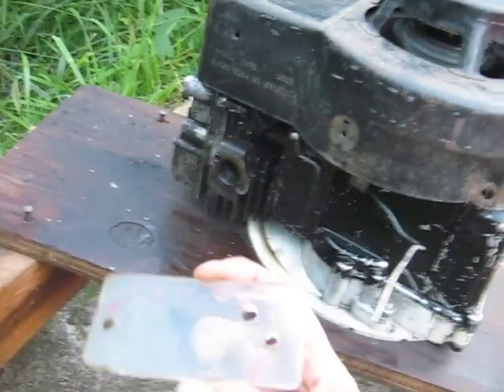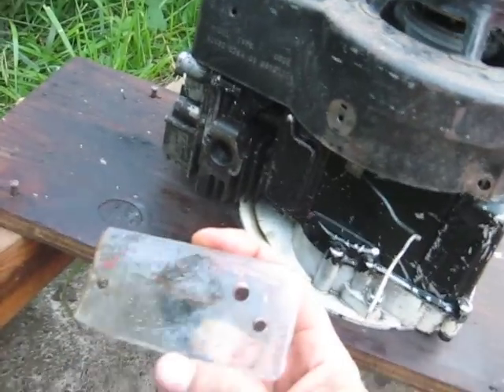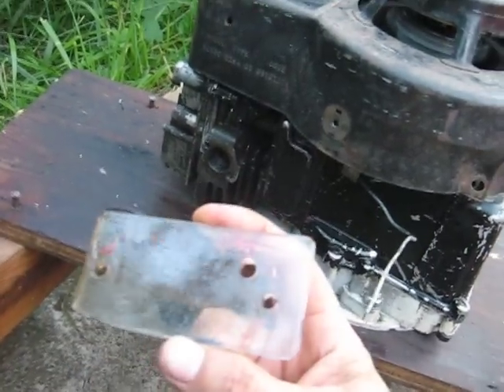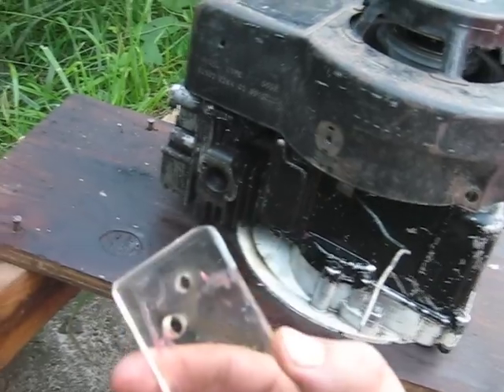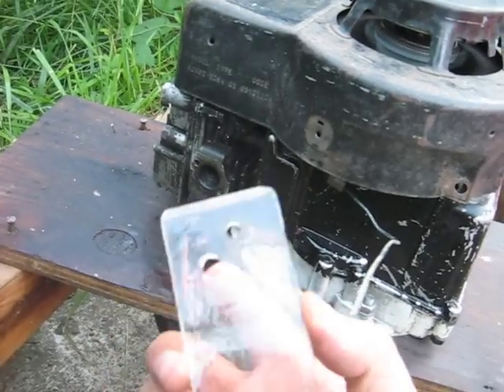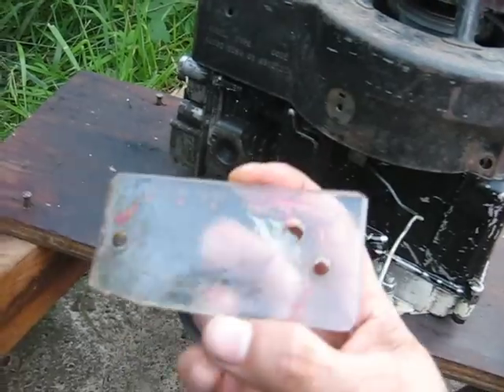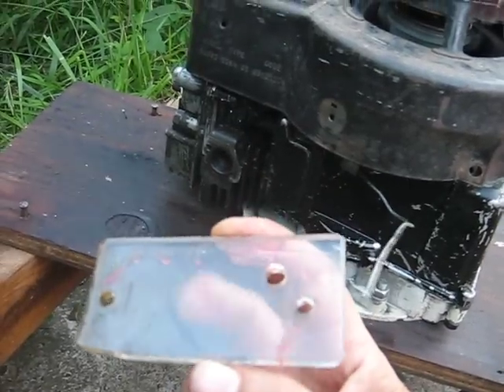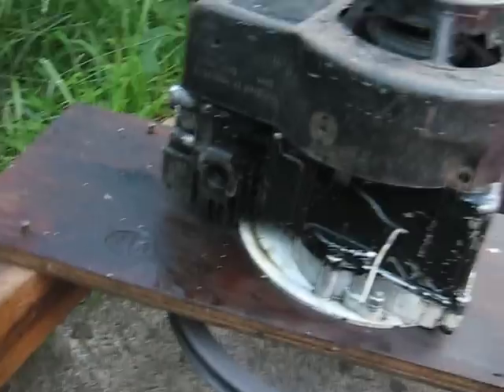Clear Valve Cover#5 Regular spring pressure Briggs Flywheel Engine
I repaired the inlet valve spring, back to the normal seat pressure, the engine runs better again. From this seat pressure experiment, I noticed that the engine runs slower, and is erratic at very low seat pressure, with higher pressures, it will rev to a higher rpm. Of course there would be a limit to this, as with too high of pressure, the engine couldn't suck the valve open at all!